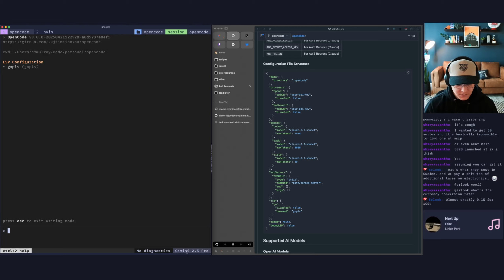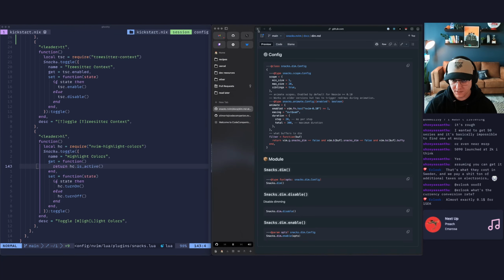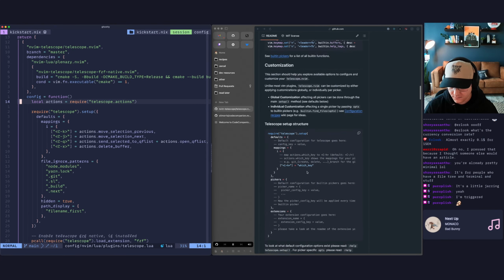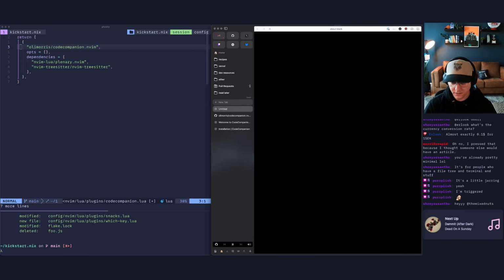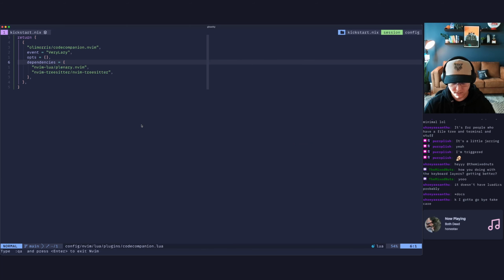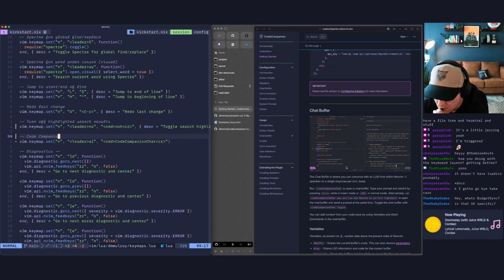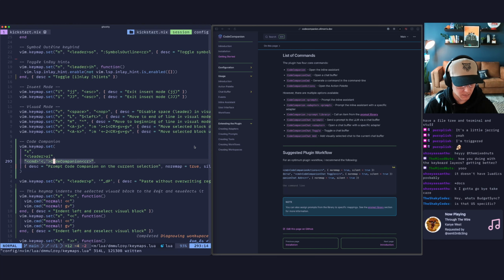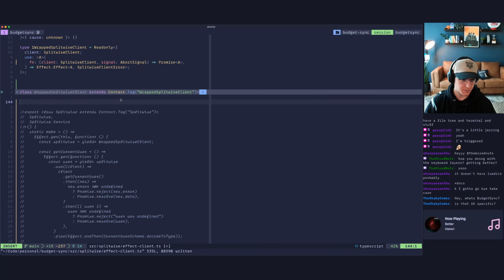Working on BudgetSync ✨ and nvim dotfiles! 4/21/25 pt.2